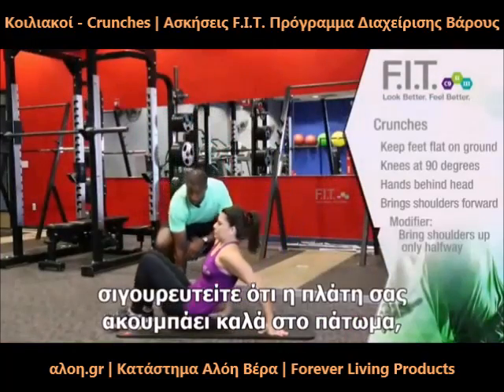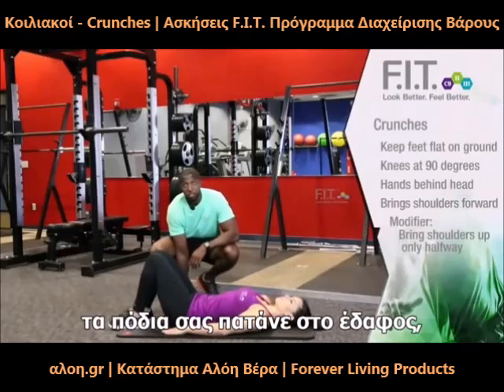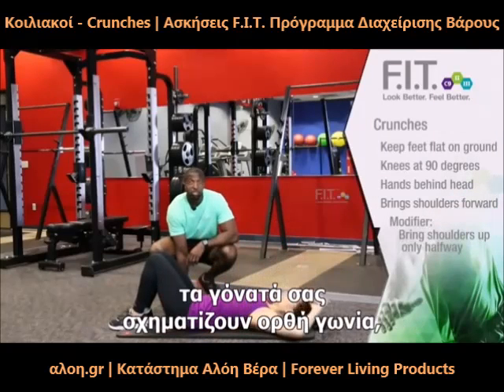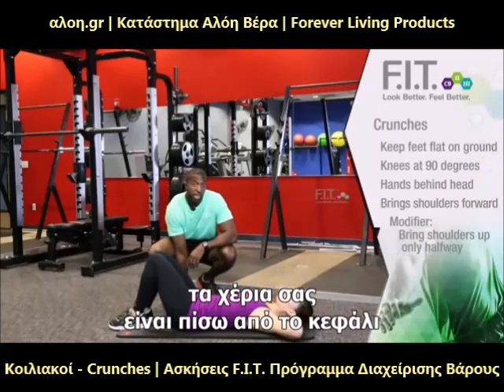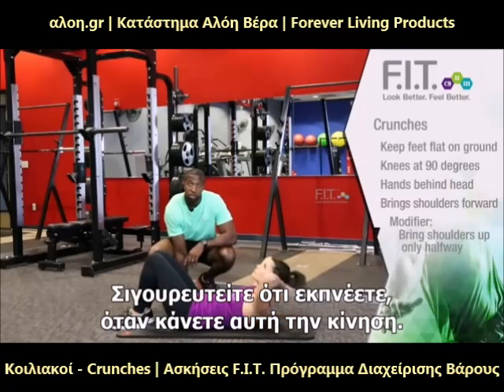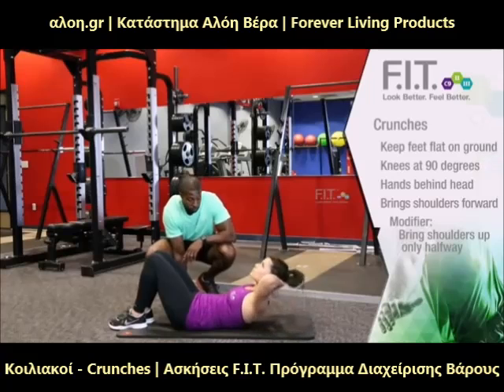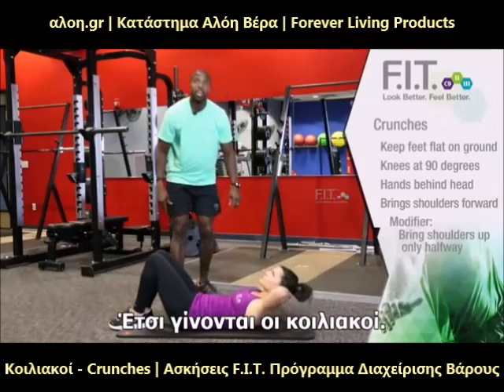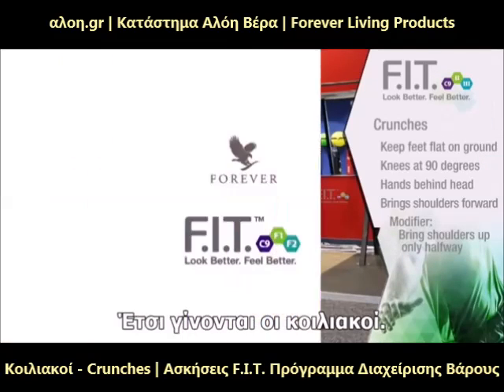Κοιλιακοί - Crunches | Ασκήσεις F.I.T. Πρόγραμμα Διαχείρισης Βάρους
Κοιλιακοί - Crunches | Ασκήσεις για το F.I.T. - Ολοκληρωμένο Πρόγραμμα Απώλειας και Διατήρησης Ιδανικού Βάρους της Forever Living Products. O Terrance (Αμερικάνος γυμναστής) σας εξηγεί τις λεπτομέρειες (Ελληνικοί υπότιτλοι).